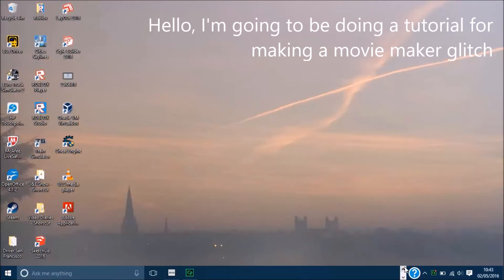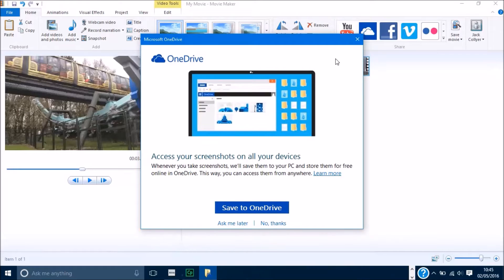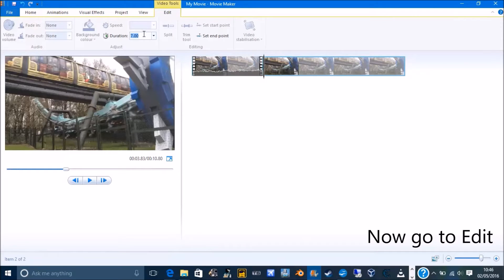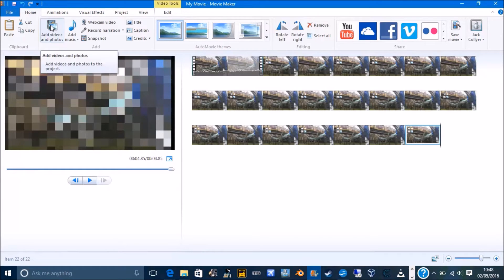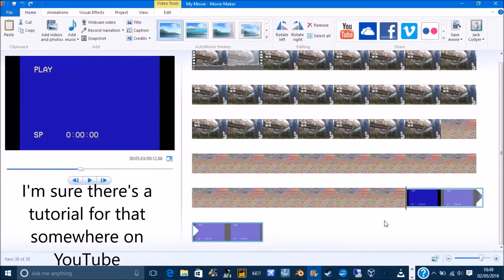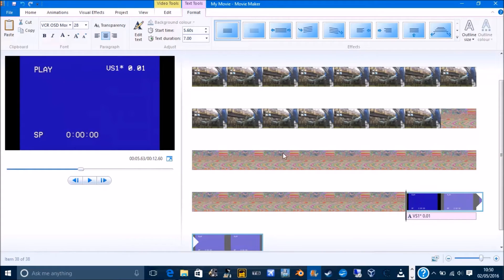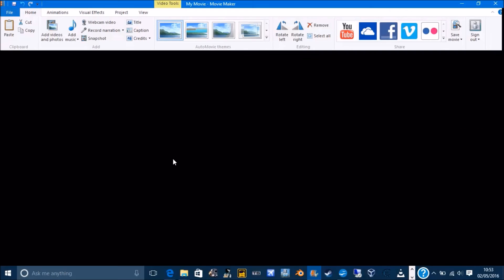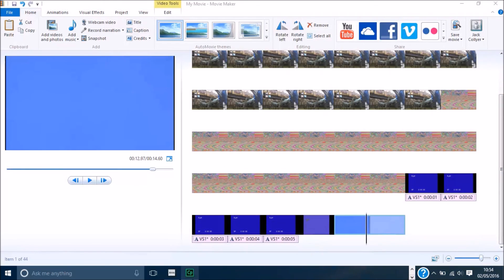Windows Movie Maker Glitch Tutorial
Sorry about the sound. But anyway, hope you learnt something.